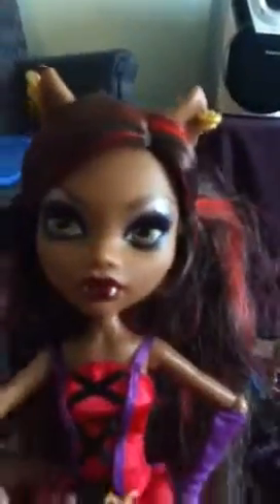My BIG monster high house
Four bedrooms and they are all big !!!